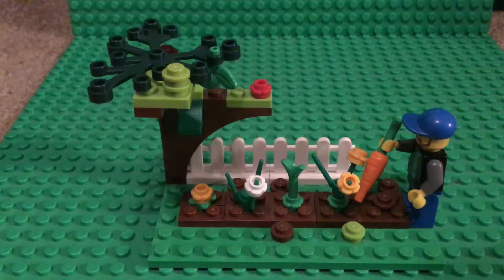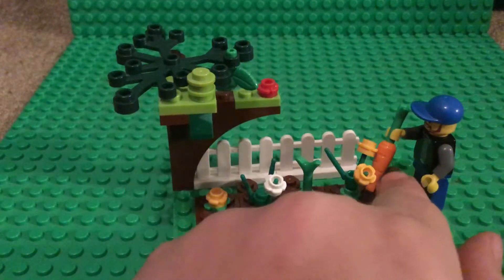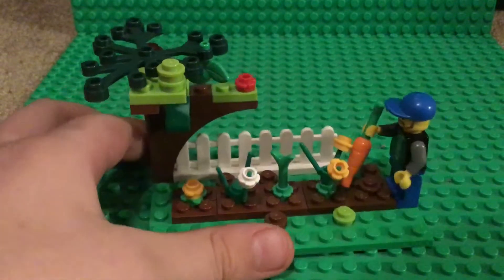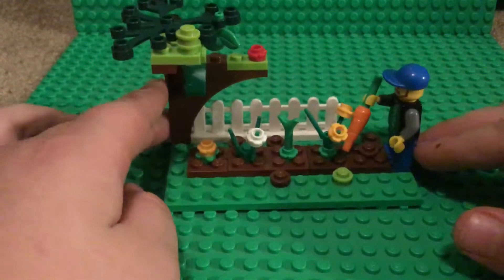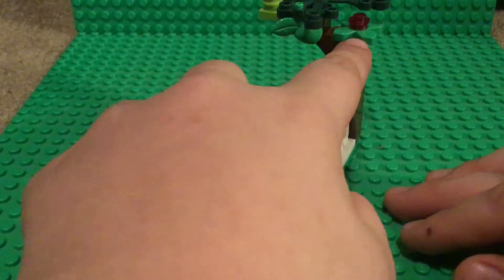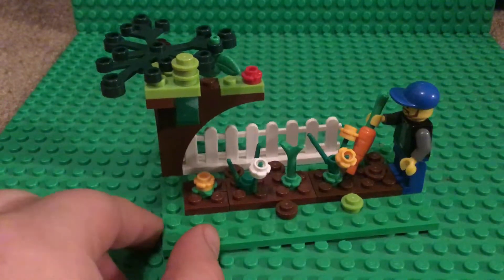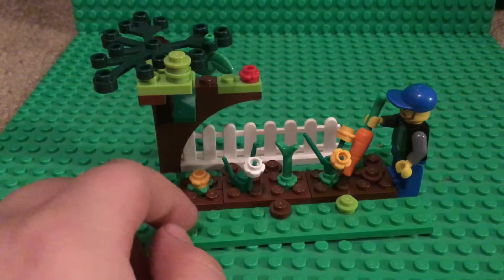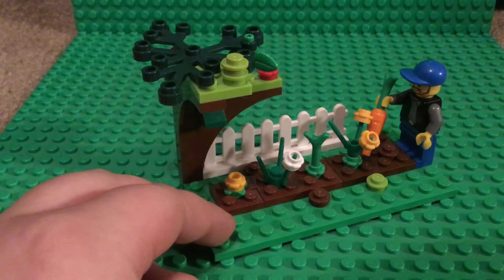My entry for David LEGO Lab’s Moc contest